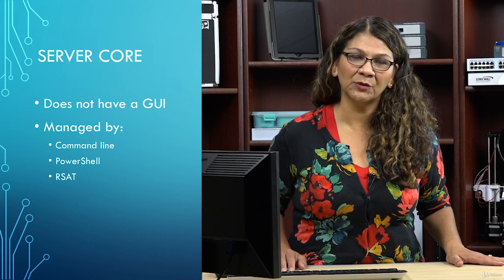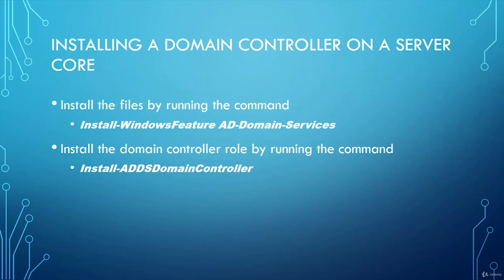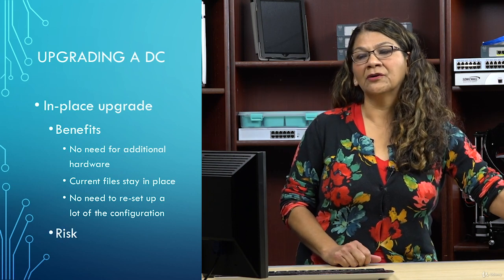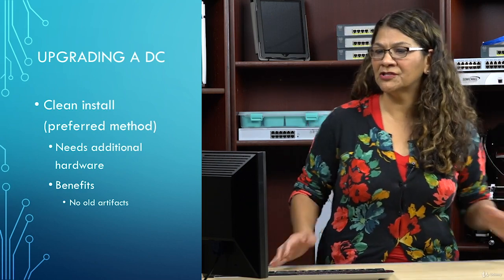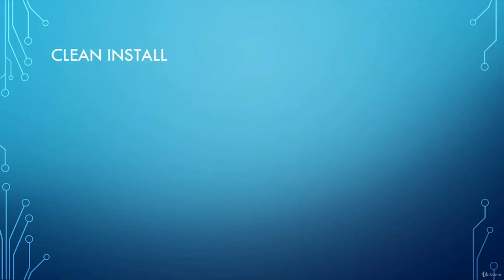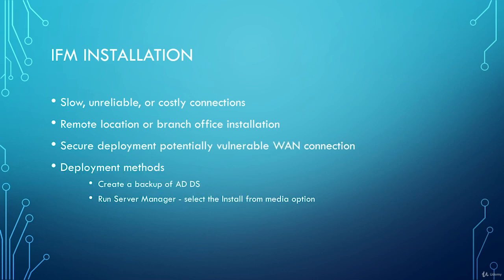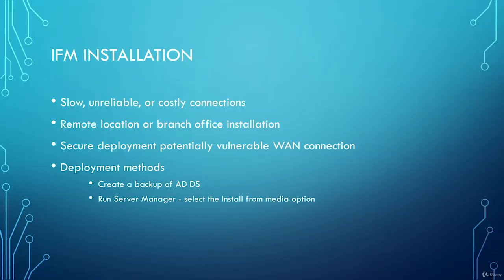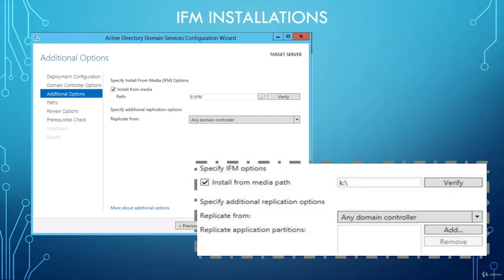007 DC Installation Options